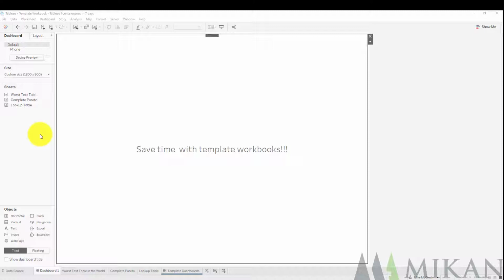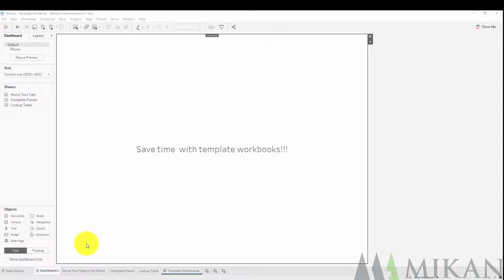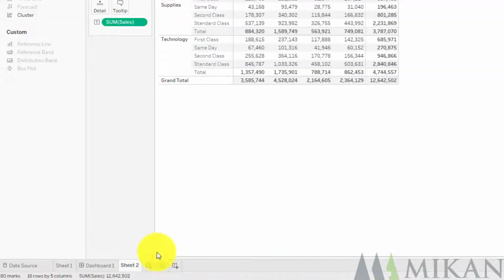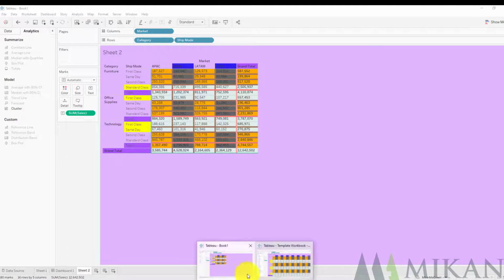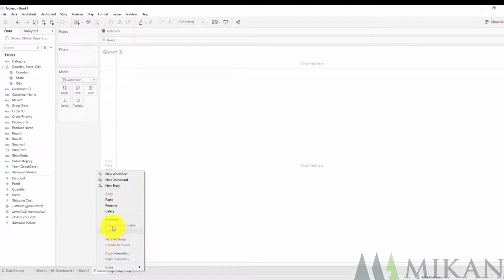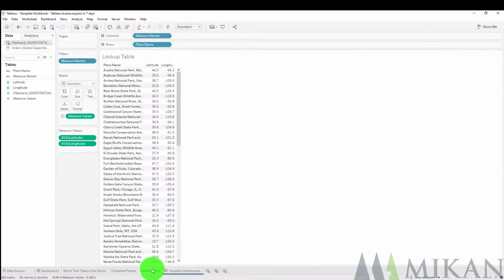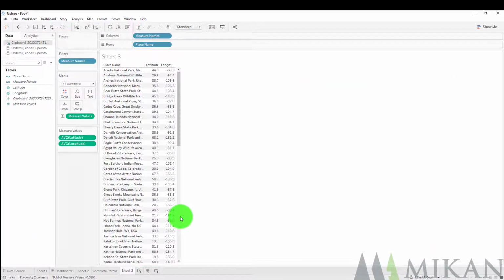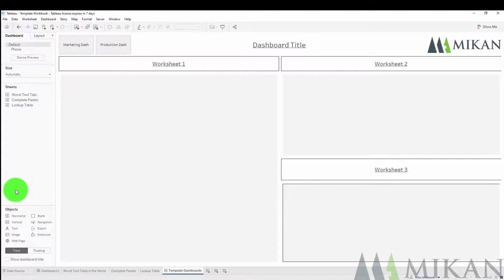Tableau Tip: Template Workbooks Updated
Save SO MUCH time with Tableau Template workbooks! Learn how to copy and paste hours of your work day back into your calendar planner.